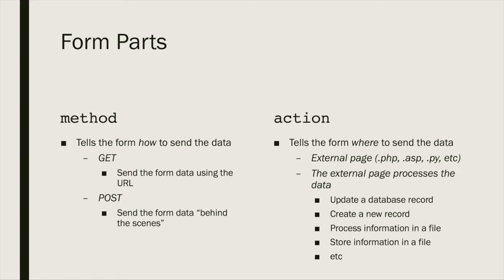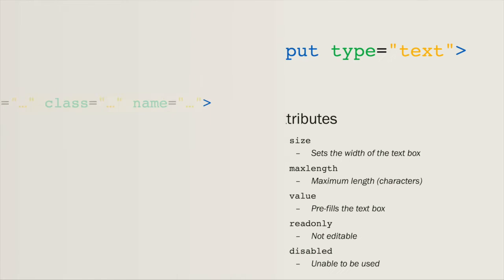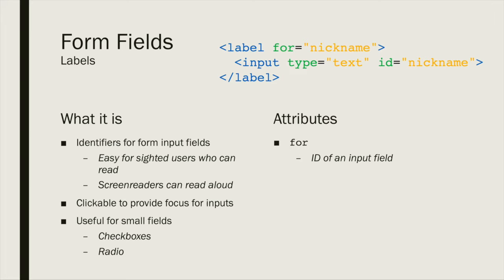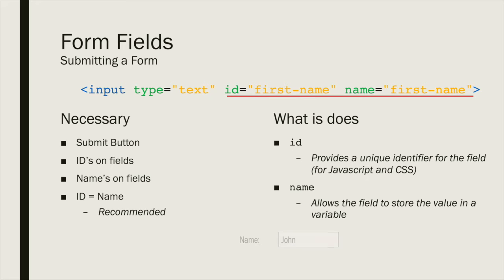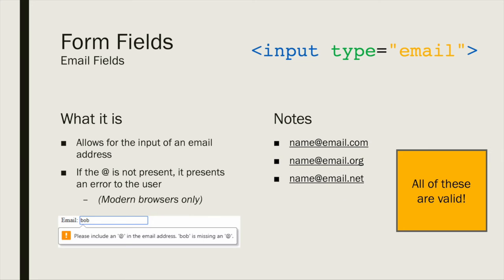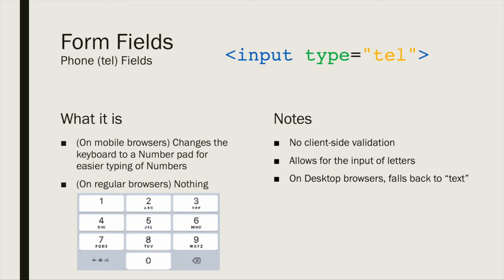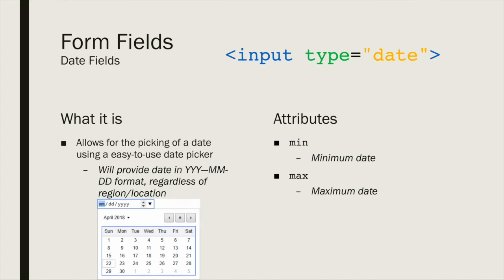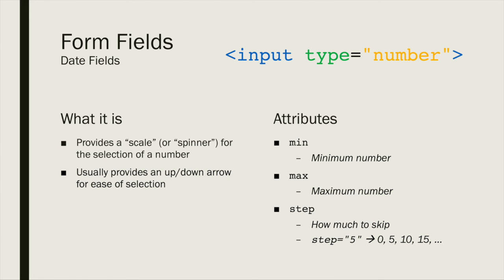Chapter 9-2: Adding a Form